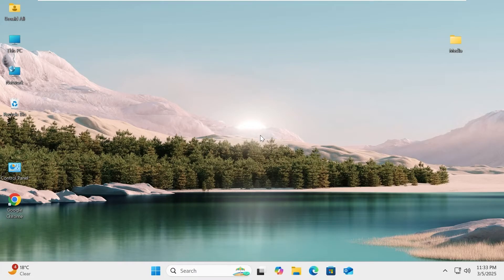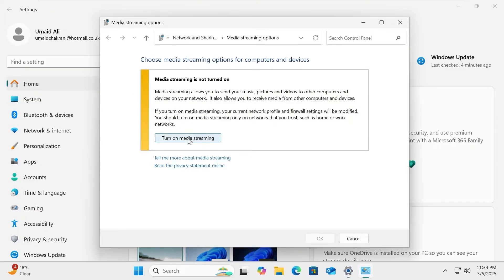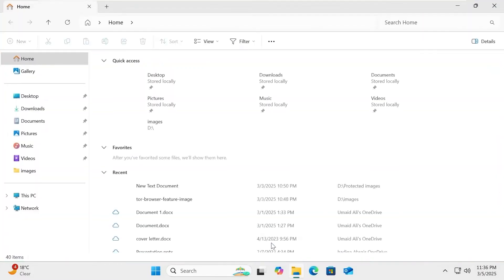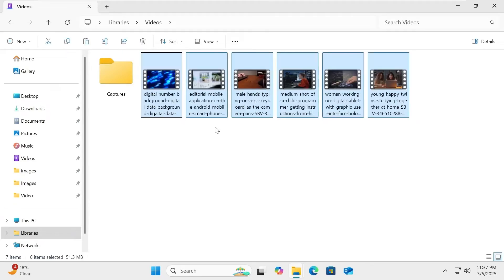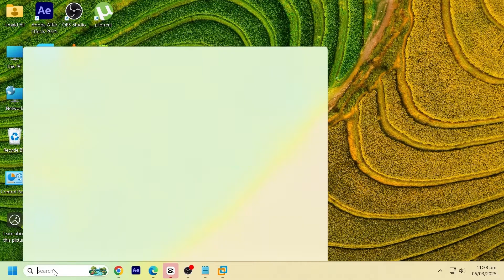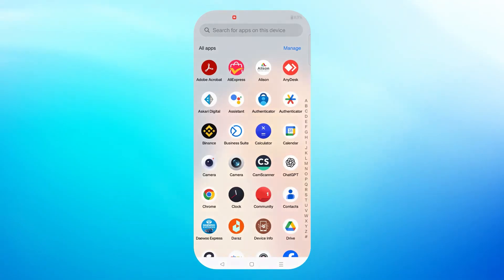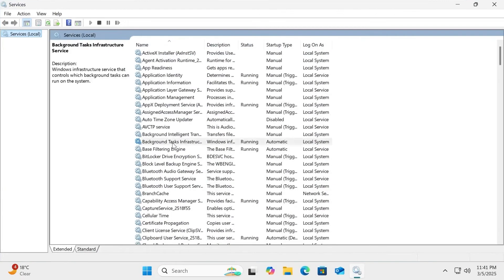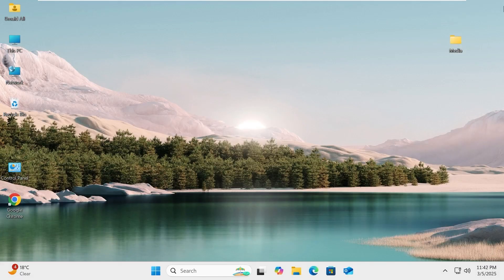How to Enable DLNA on Windows 10/11 & Stream Media Wirelessly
In this tutorial, I'll show you how to enable DLNA (Digital Living Network Alliance) on your Windows 10 or 11 PC and turn it into a powerful media server in minutes!

► USB 3.0 to Ethernet Internet Adapter
► WiFi 6 Adapter with 5GHz/2.4GHz Dual Band

💡 What You'll Learn:
✅ What is DLNA and how it works
✅ How to enable the built-in DLNA media server in Windows
✅ Stream content wirelessly to smart TVs, consoles, and other devices
✅ Tips to make sure everything connects smoothly

🎉 No extra software needed – this is a 100% free built-in Windows feature you probably didn't even know you had!

🎬 Perfect for:
✔️ Movie lovers
✔️ Home media setup
✔️ Wireless streaming from PC to TV